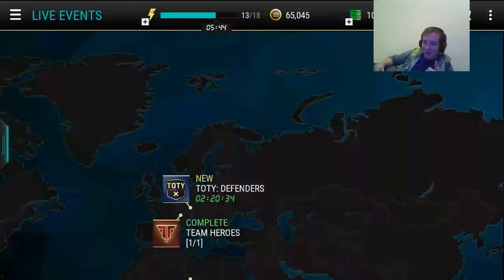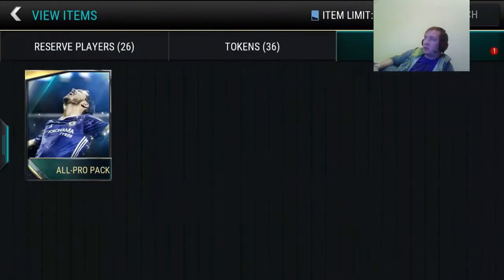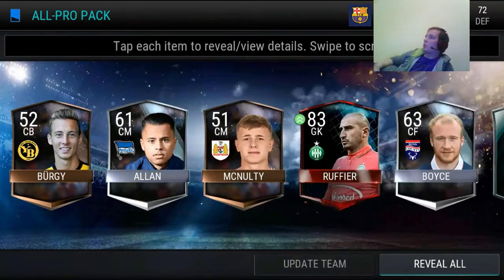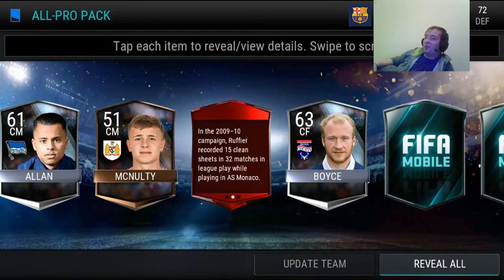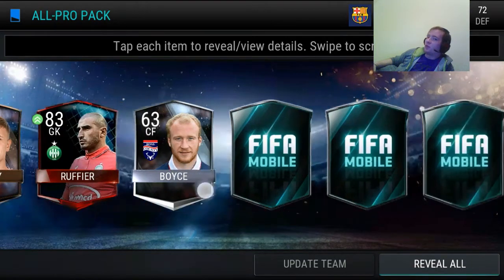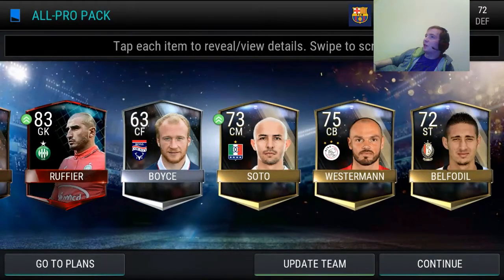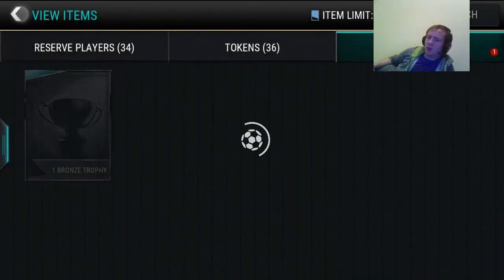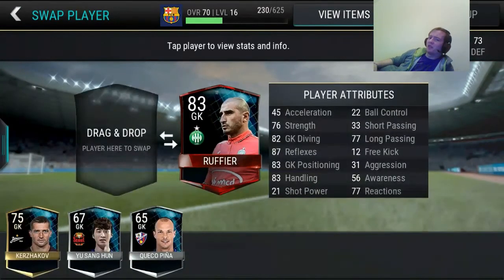83 ELITE Goalkeeper in All-Pro Pack !!! | FiFa Mobile 17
83 Elite GK goalkeeper in All Pro pack FiFa Mobile from the training plan , got really lucky here guys.

fifa mobile | all pro pack | elite goalkeeper | opening pack fifa mobile | fifa android | fifa ios | fifa smartphone